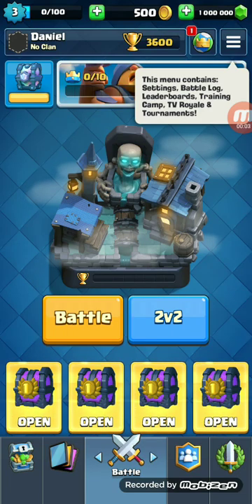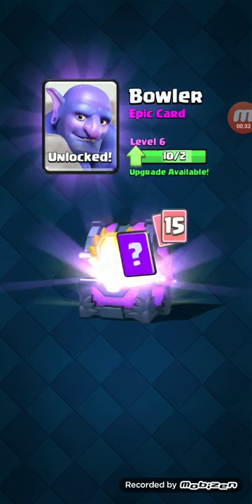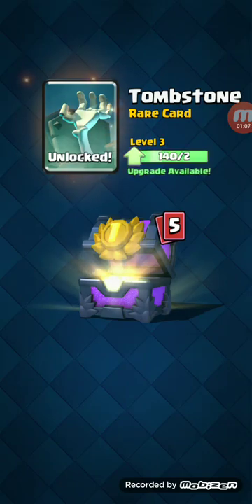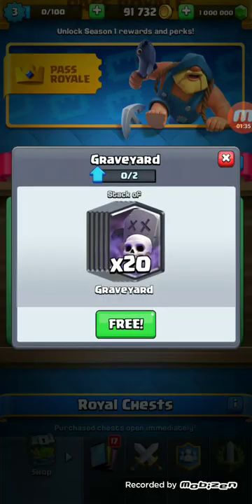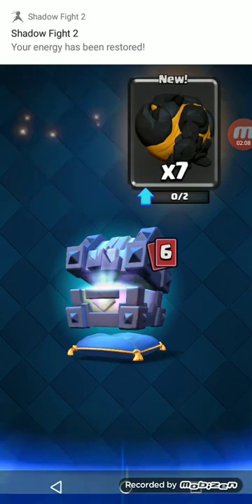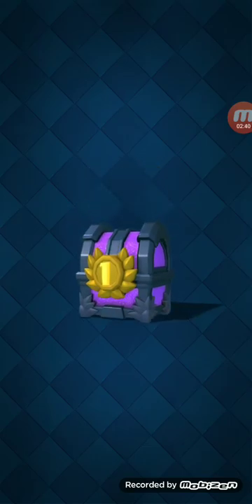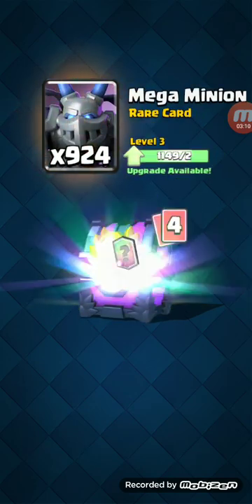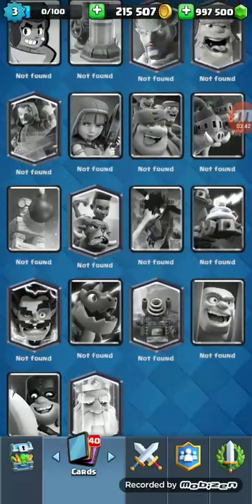Clash Royal Chest openning